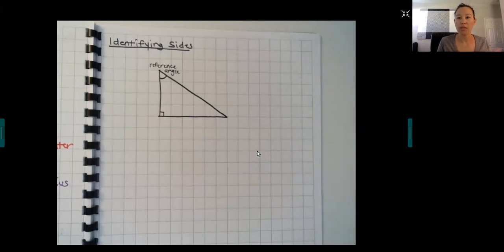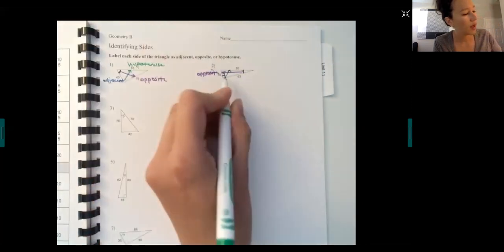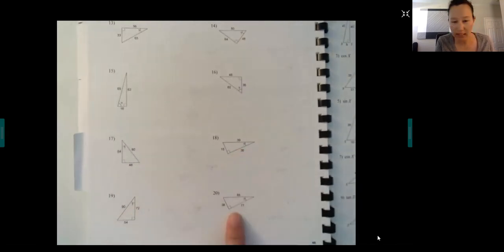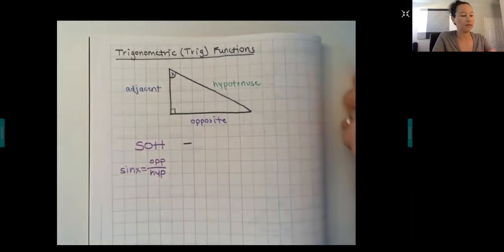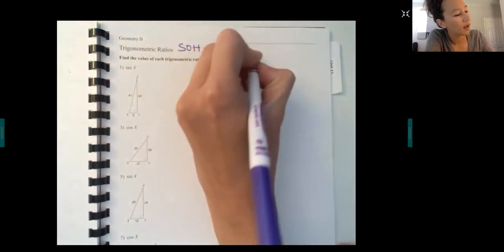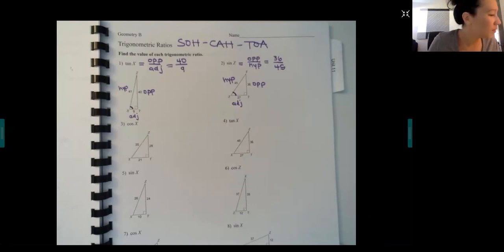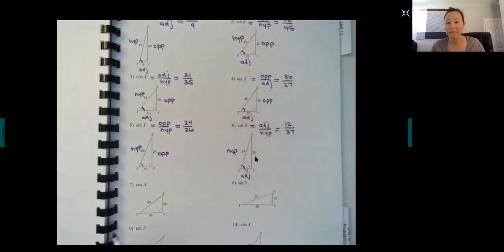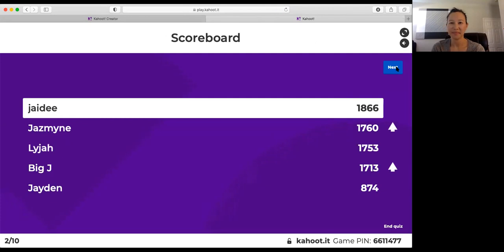Geometry B Week 10 Live Session